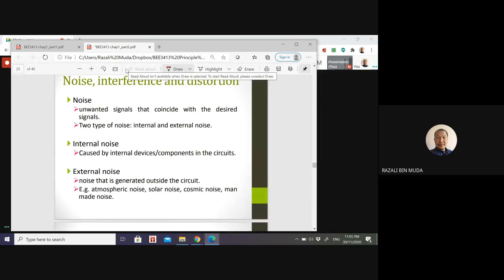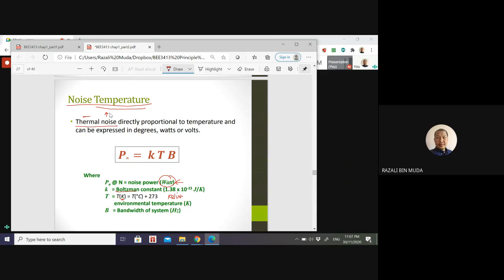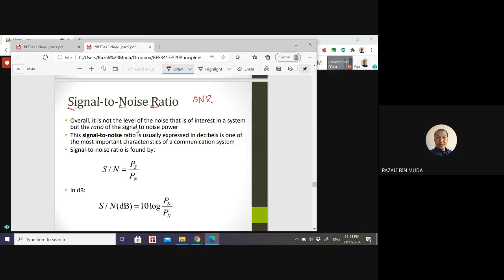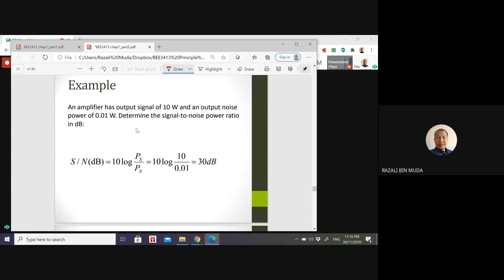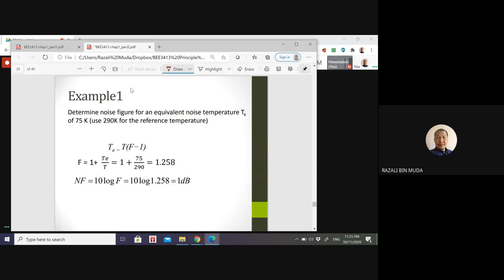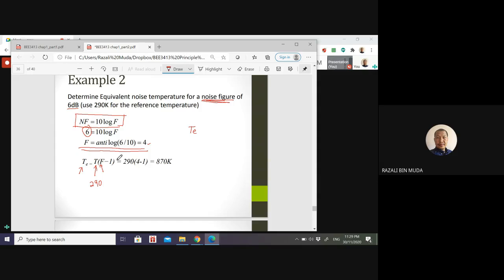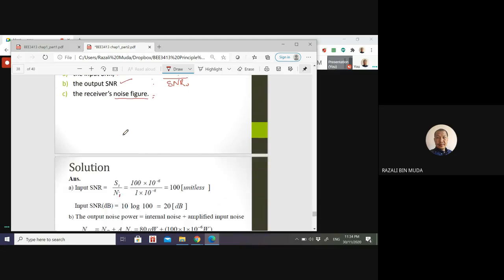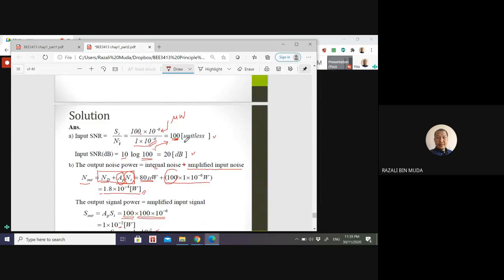BEE3413 PCOM Example Calculations Note CH01 Part 02B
Calculations example
Input Signal
Input Noise
Internal Noise
SNR Unitless dB
etc